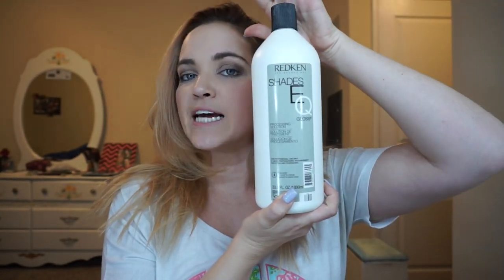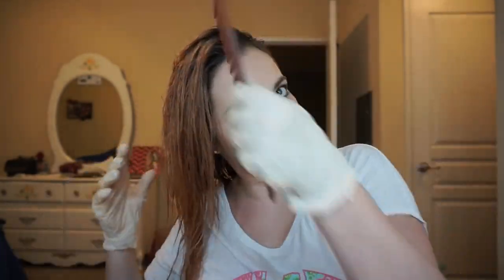How to Tone Your Hair at Home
Thank you to you all who are watching I really appreciate your support. This video is the quick and easy way to tone your hair at home!

Follow my beauty and lifestyle accounts on insta!

Products Used:
*All from Salon Centric*
Redken Shades EQ Gloss in 08GI, 09T, 08NB, 08C and Redken Shades EQ Processing Solution
Shampoo Cape
Latex Gloves
Color Bottle